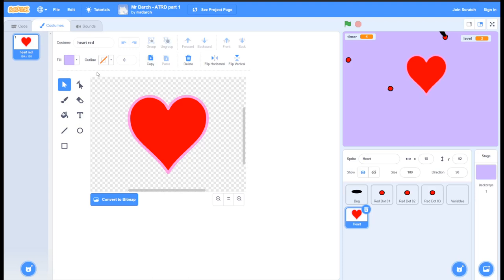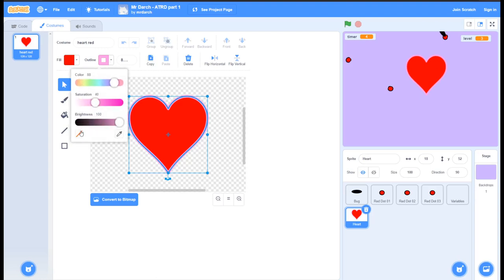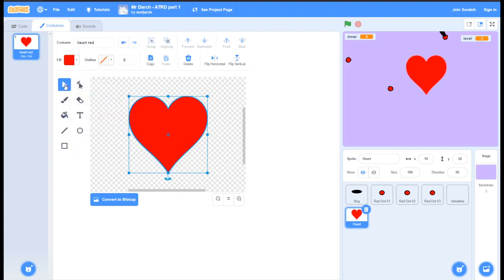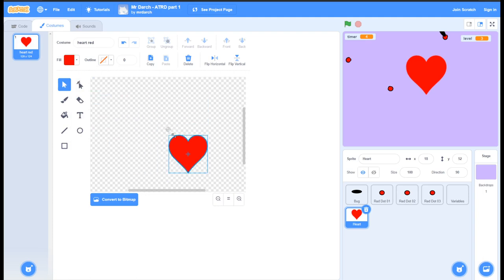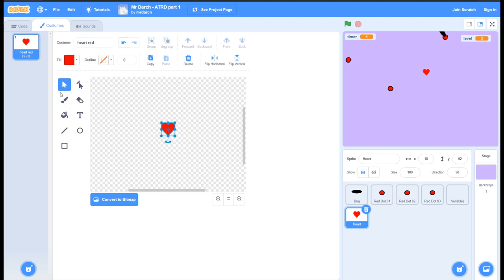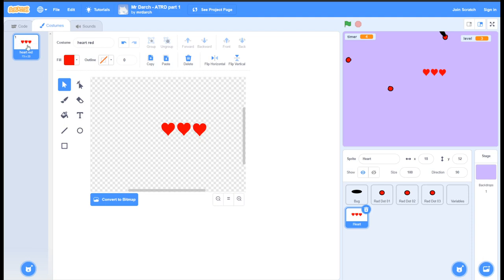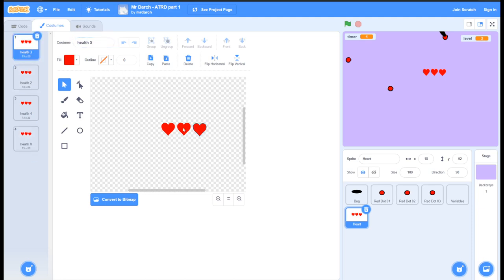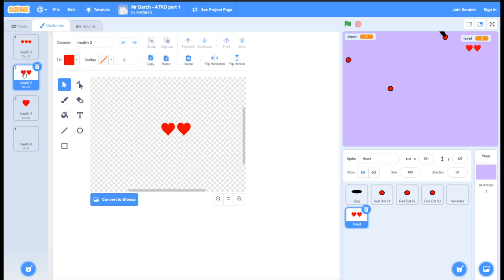ATRD part 2 | Step 7